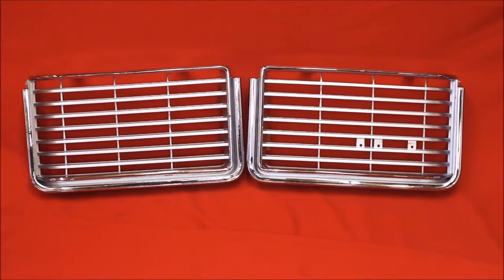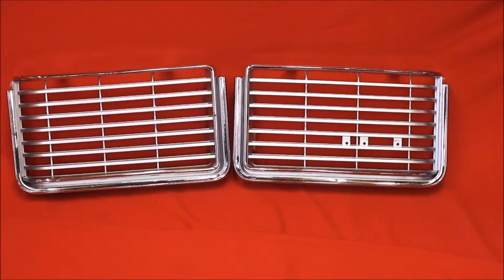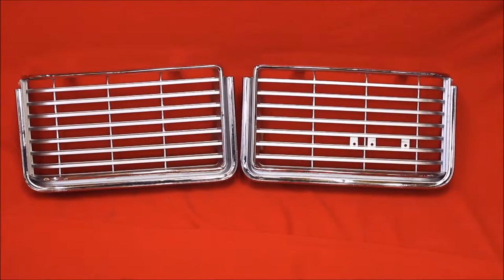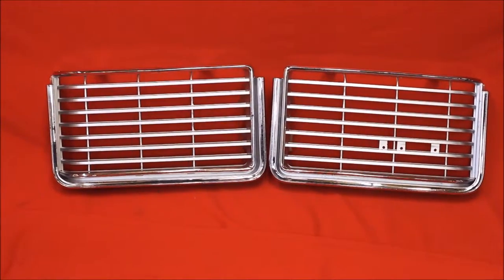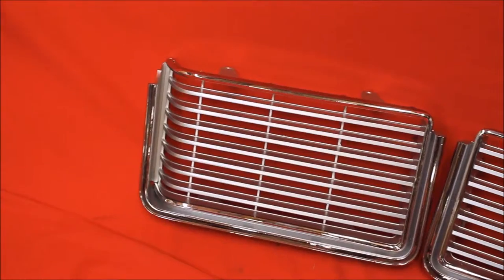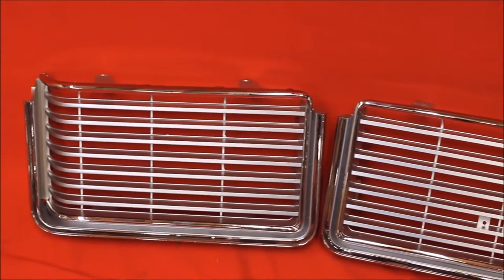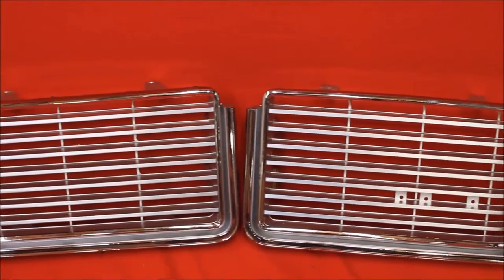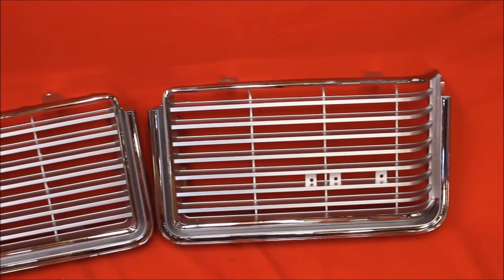1972 Cutlass Grilles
1972 Cutlass Grilles

7758 E. 106th St.